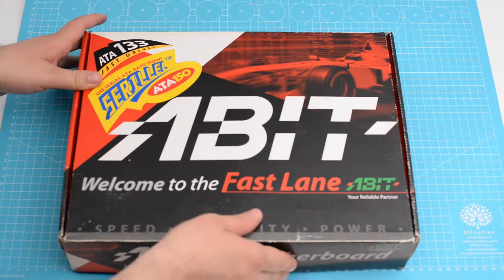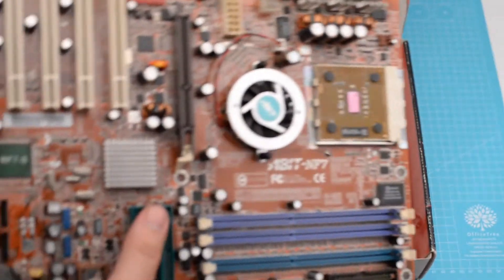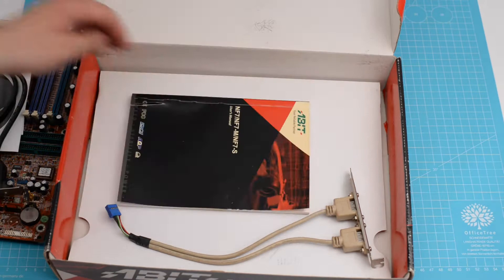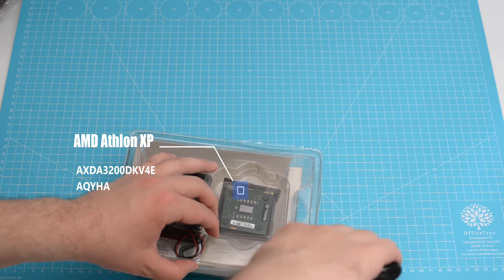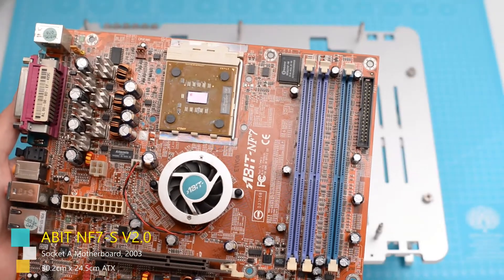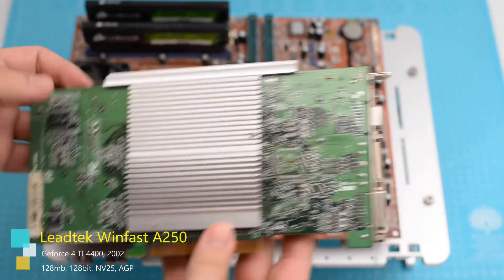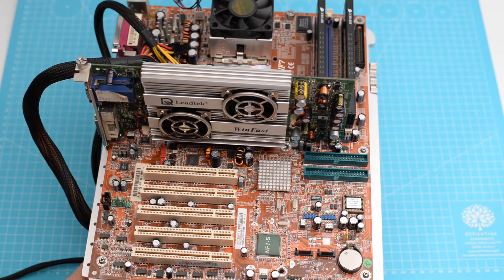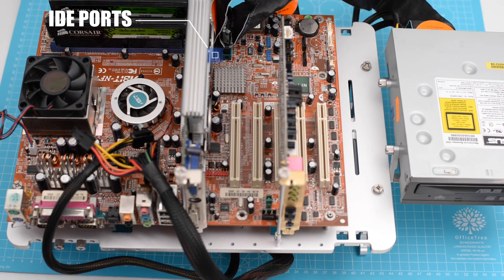ABIT NF7-S v2.0 - Unboxing and Assembly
Looking at the socket A (socket 462) NF7-S v2.0 manufactured by ABIT in it's prime. Probably the primary choice of socket A overclockers and enthusiasts. An old school board capable of maxing out any socket A CPU. In this clip we couple it with the Athlon XP 3200+ (barton). The clip also contains the short unboxing of the AMD cpu.